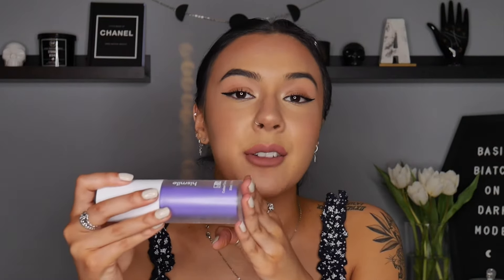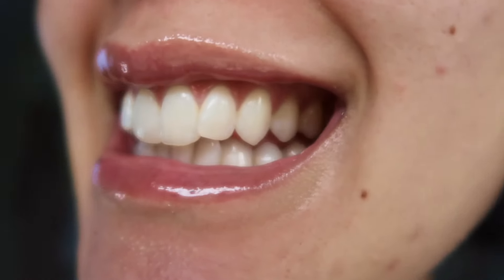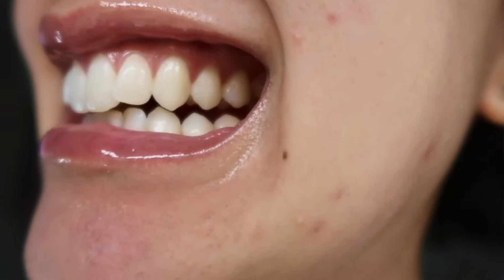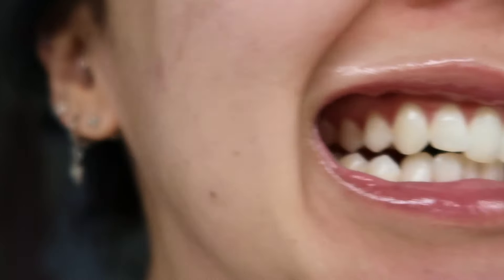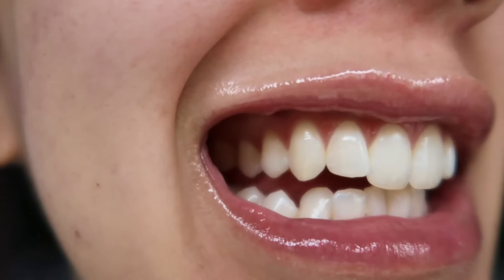Hismile V34 Color Corrector Serum Review 🦷🪥🟣